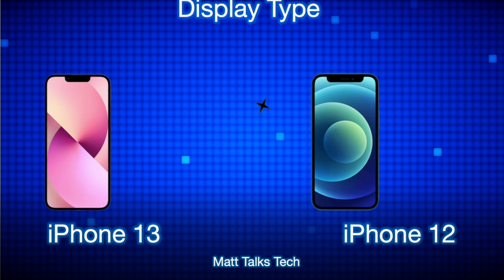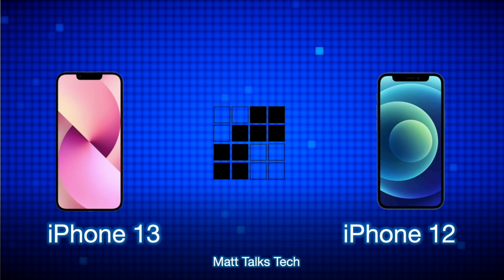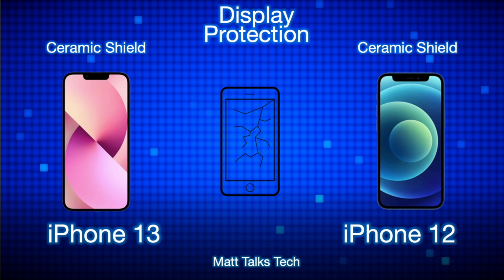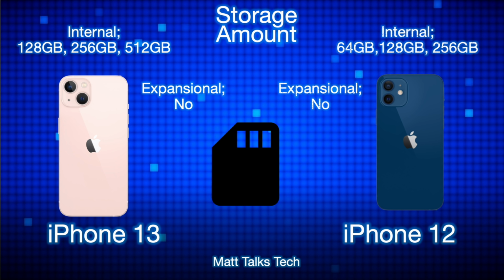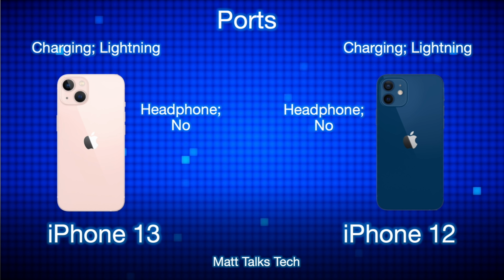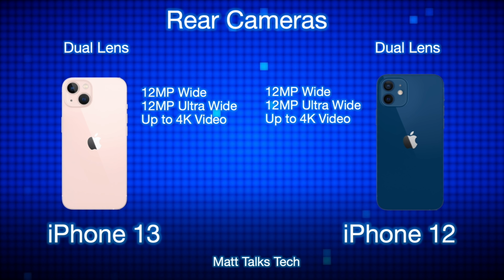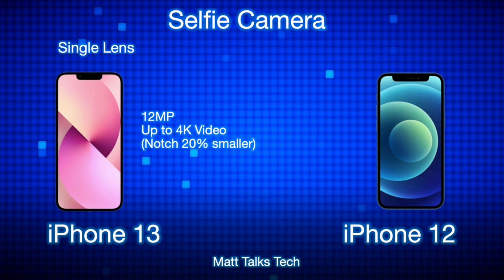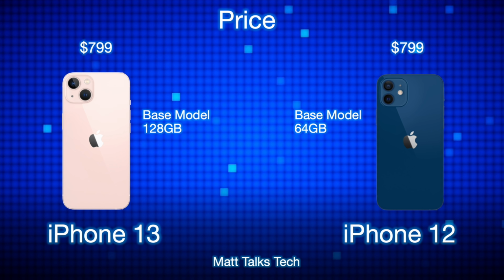iPhone 13 vs iPhone 12 Specs Review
The NEW iPhone 13 is HERE!! However is it worht the UPGRADE over a Now Cheaper iPhone 13? Today I am going to compare the latest Apple iPhone 13 to the iPhone 12 to help you decide on what model is best for you based on paper specs in this iPhone 13 vs 12 Specs Review!

So we have just seen the launch of the iPhone 13 models and we have all the release date and price details, but today I want to talk about is it worth chosing a iPhone 13 over a iPhone 12 in this iPhone 12 Vs iPhone 13 Video.

I must say at this point this is NOT a comparison of a normal iPhone 13, iPhone 13 Pro or iPhone 13 Mini Vs iPhone 12 Pro Max video. This video is for the top line iPhone 13 vs last years iPhone 12.

M1 MacBook Pro
M1 MacBook Air

iPhone 12 Pro Max
iPhone 12 Pro
iPhone 12
iPhone 12 Mini

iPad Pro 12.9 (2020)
iPad Pro 11 (2020)
iPad Air
iPad 8th Generation
iPad Mini